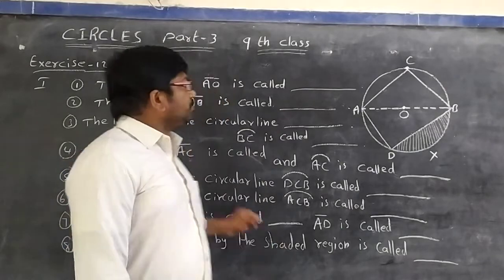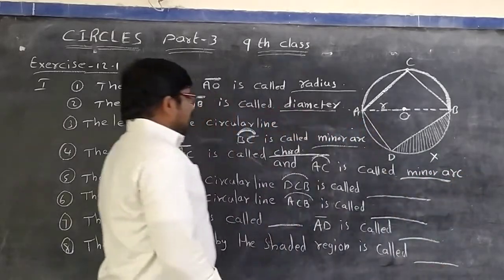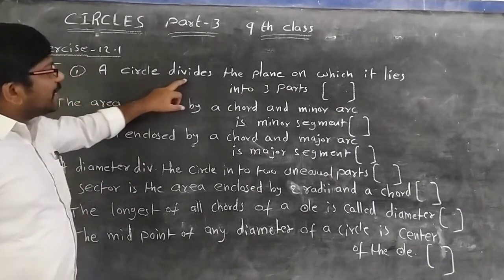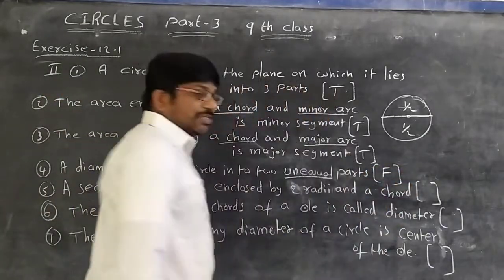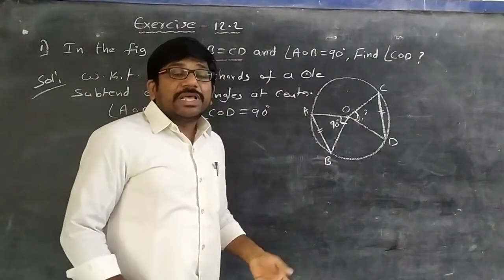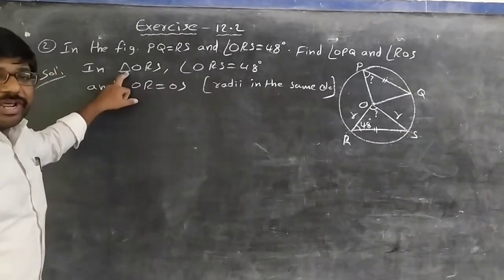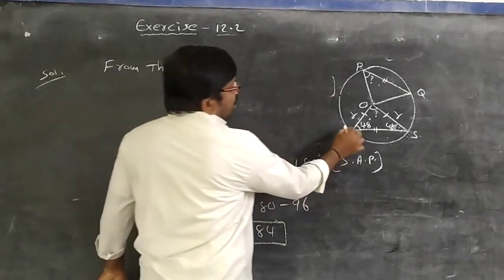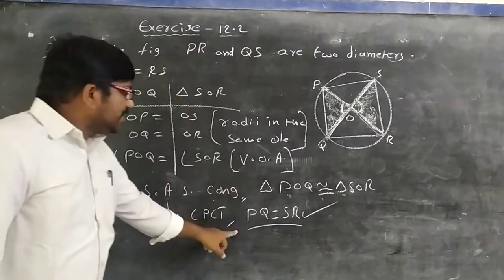Maths: Circles - Part-3 (9th class)